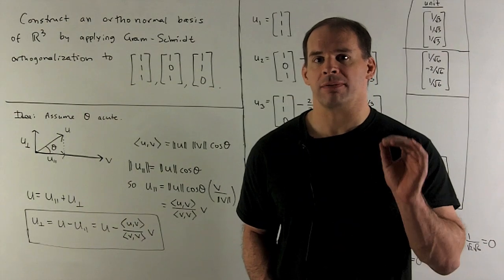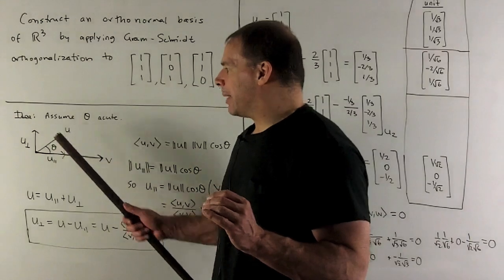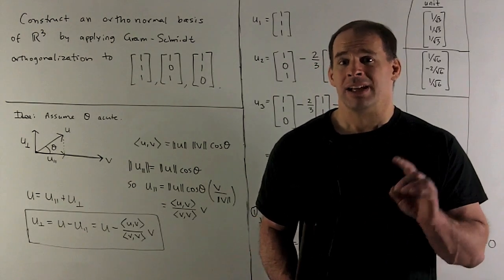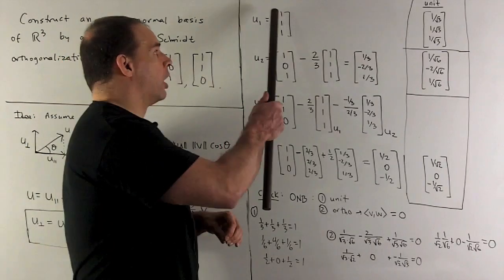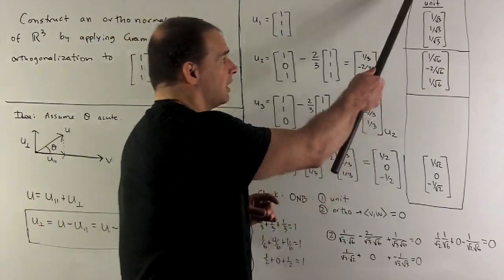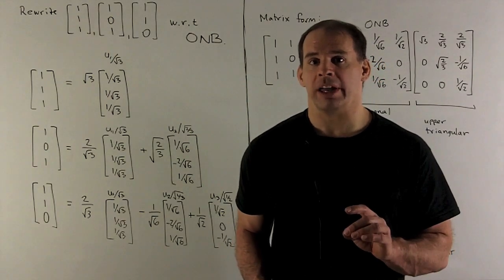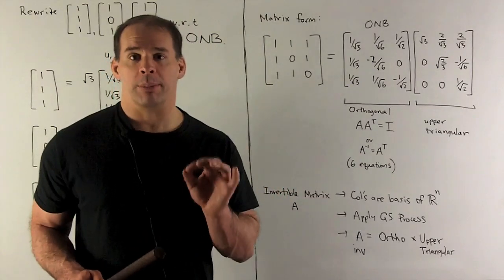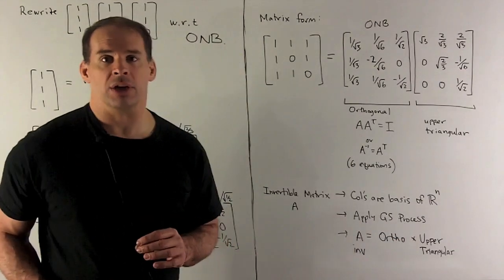Example of Gram-Schmidt Orthogonalization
Linear Algebra:  Construct an orthonormal basis of R^3 by applying the Gram-Schmidt orthogonalization process to (1, 1, 1),  (1, 0, 1), and (1, 1, 0).  In addition, we show how the Gram-Schmidt equations allow one to factor an invertible matrix into an orthogonal matrix times an upper triangular matrix.